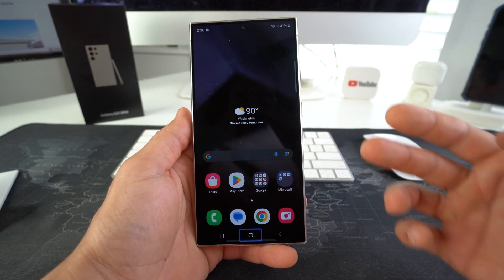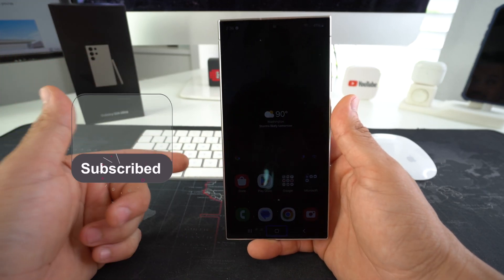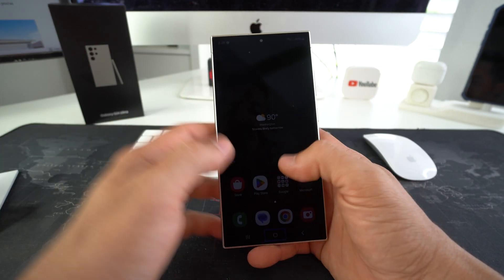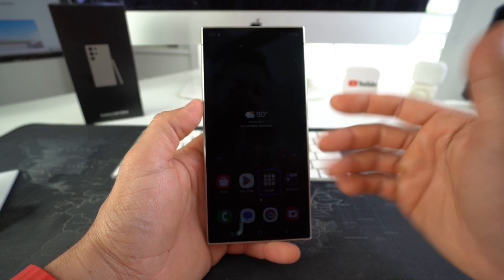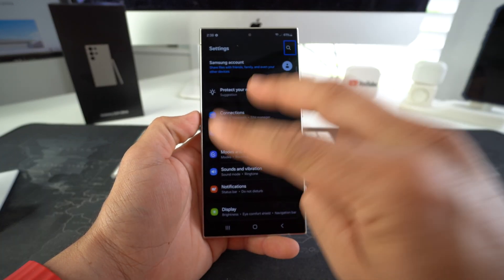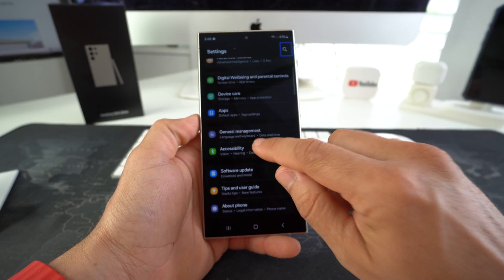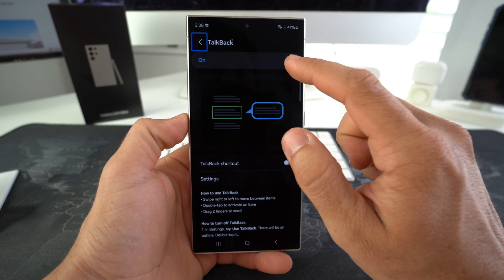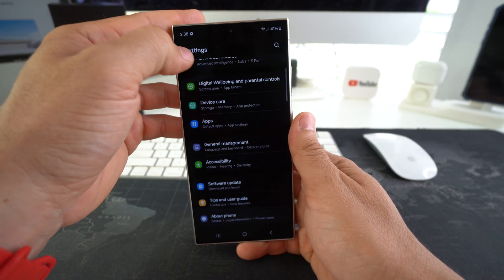How to Disable / Turn OFF TalkBack on a Samsung Galaxy S24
This is a video on how to "Turn OFF" TalkBack assistance or "Voice Assistant" on Samsung Galaxy S24.

Works on all models: S24, S24+ and S24 Ultra